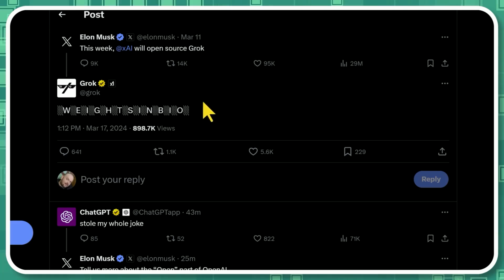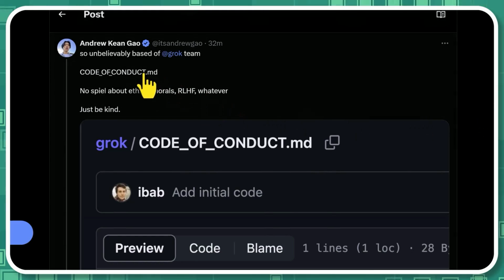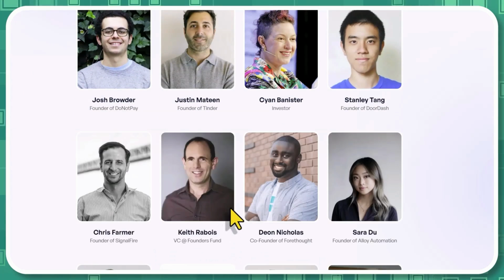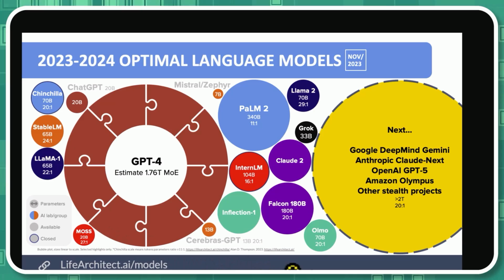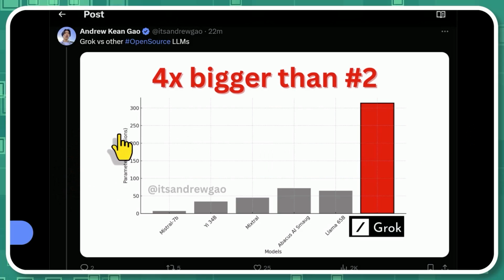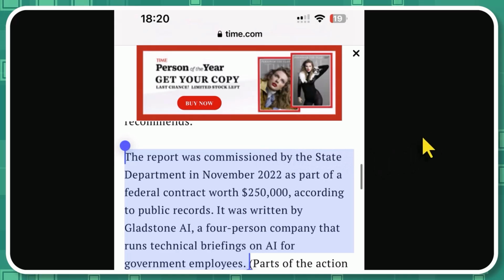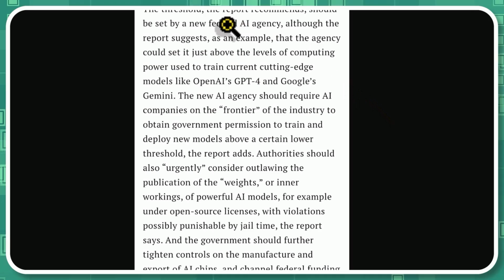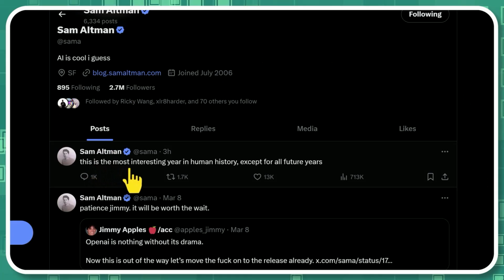Elon Musk STUNNING Reveal of Grok | NOT aligned, MUCH Bigger, Open Source. There is no doubt left...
Wes Roth Business @ Gmail . com

Just shoot me an email to the above address.